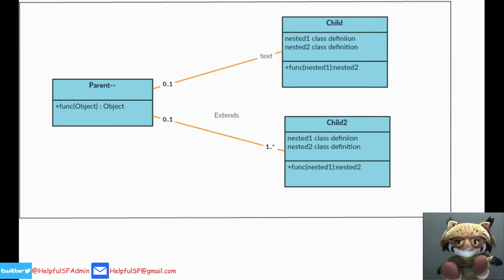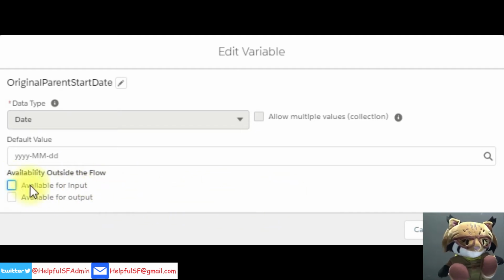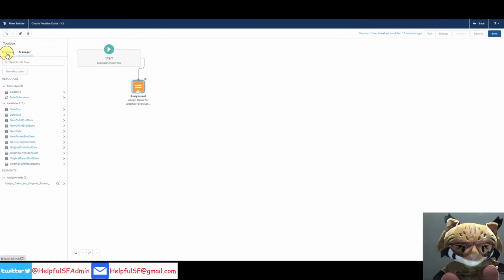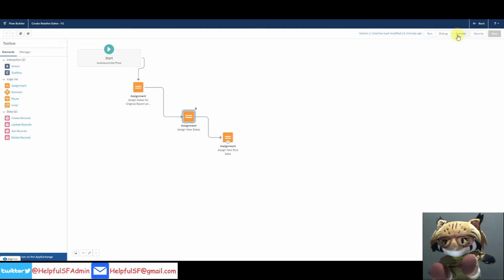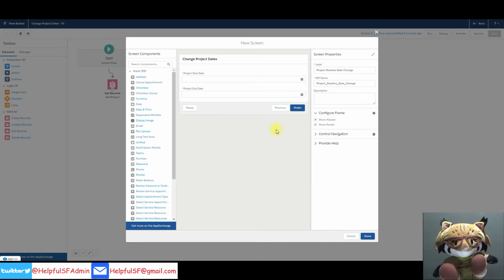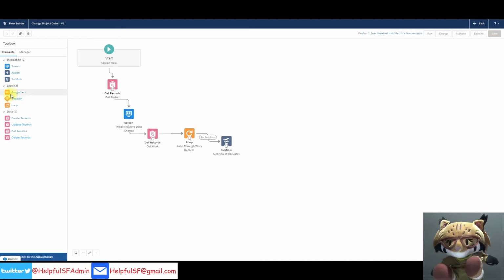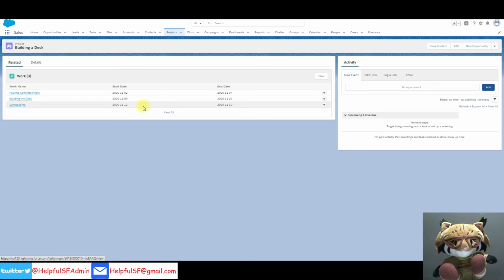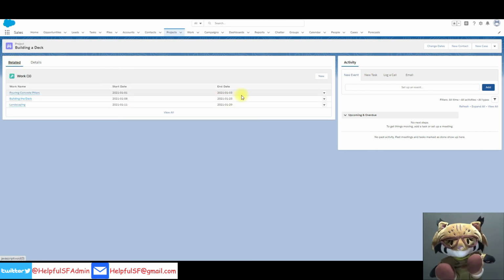Relative Date Module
This is an in-depth walk through of changing a Child Object's dates to stay in the same relative spot as they were before the Parent Object dates shifted.